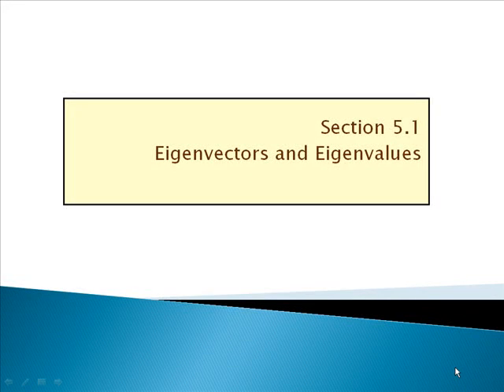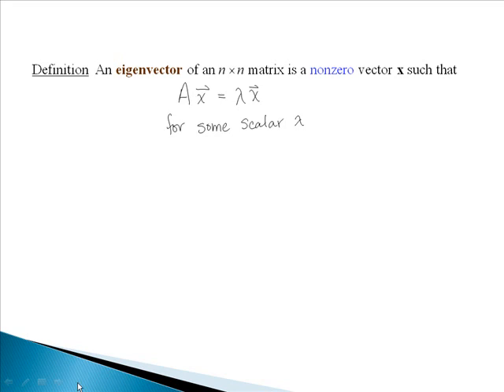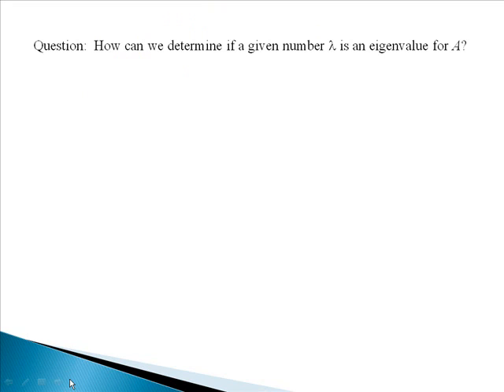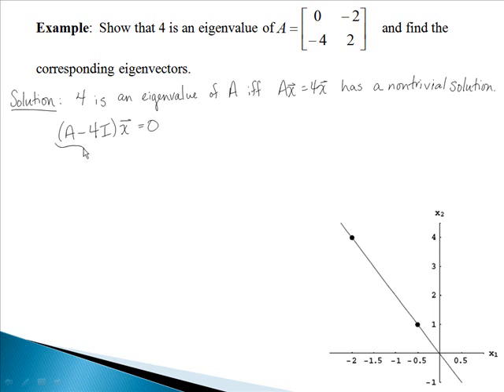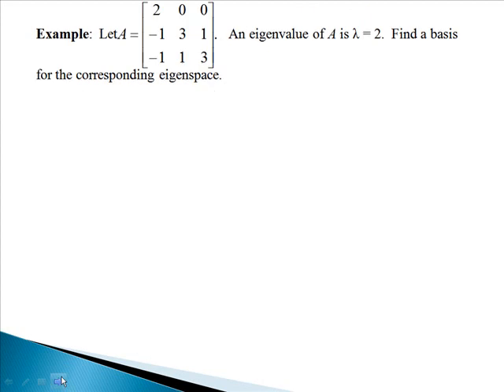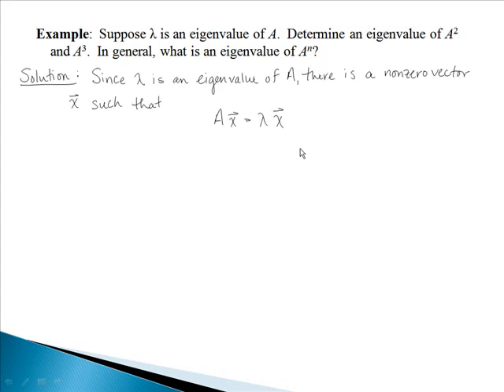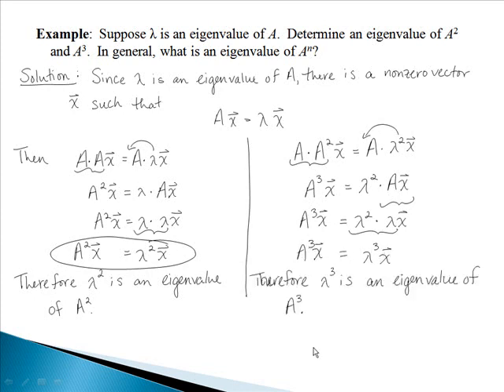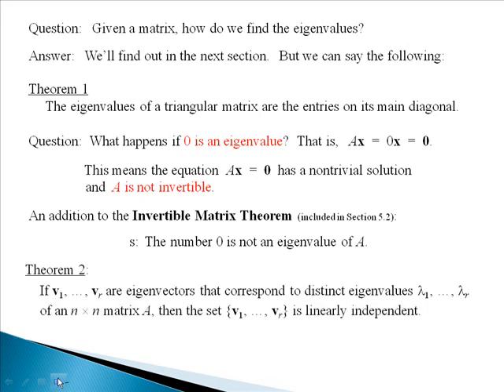Linear Algebra Section 5.1 Video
This is section 5.1 video of Linear Algebra at Cleveland State Community College.